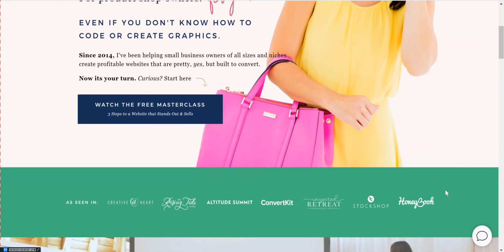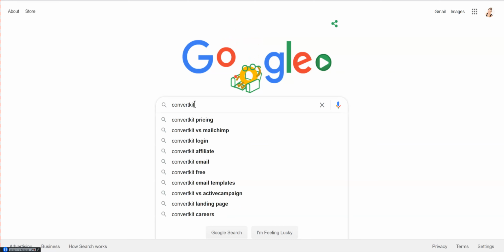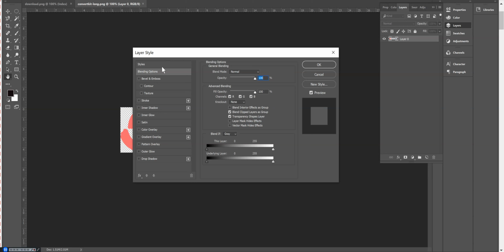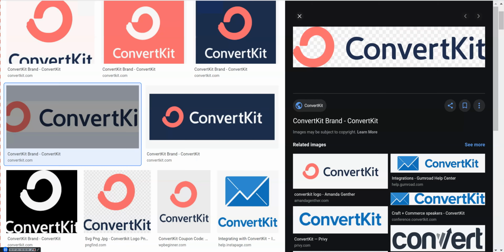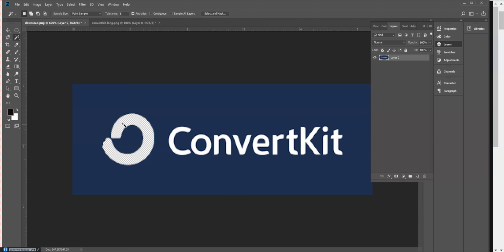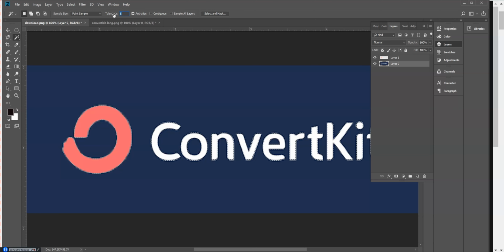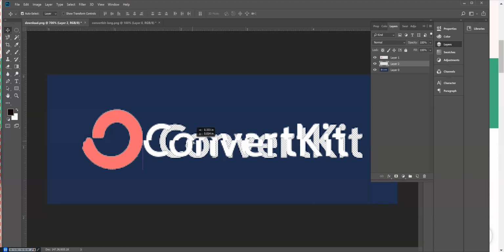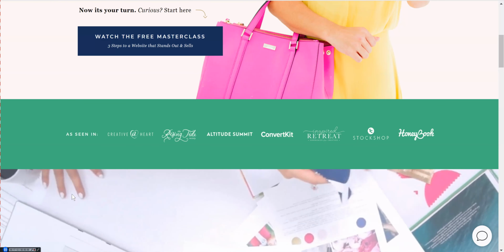How to Easily Edit "As Seen In" Logos to fit your brand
How to edit logos for As Seen In sections of your website to look more polished and on-brand. Learn how to remove solid color backgrounds, how to make logos appear all in one color, and more in this Photoshop tutorial.